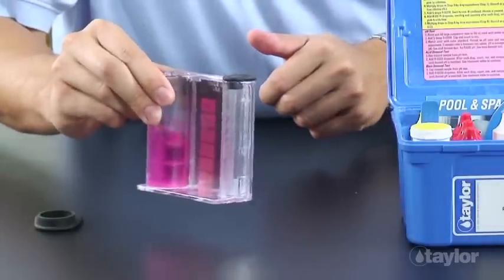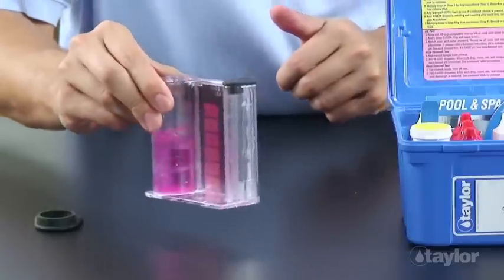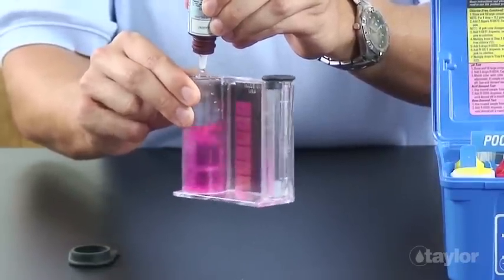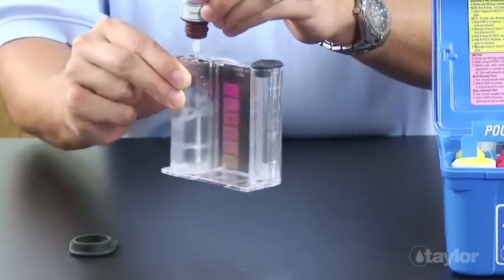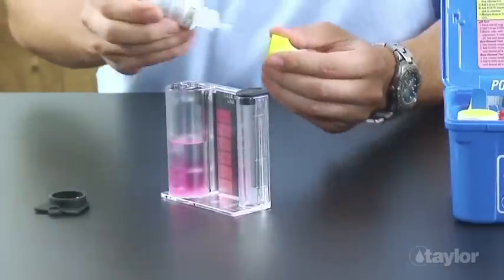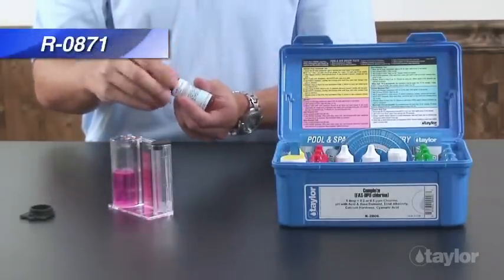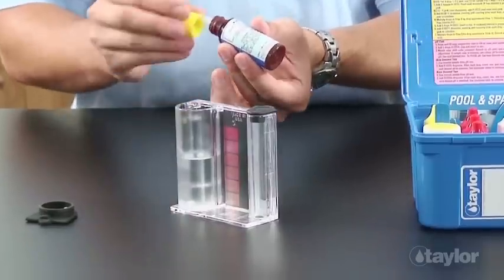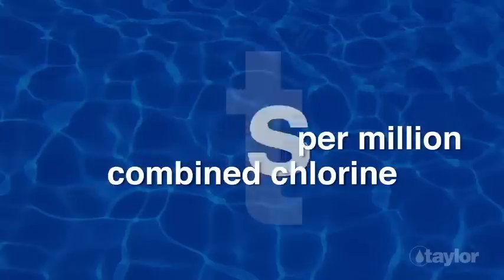Taylor K2006 FAS-DPD FC & CC (free & combined chlorine) swimming pool water test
Taylor FAS-DPD chlorine  test, as found in the Taylor K-2006 and the K-1515, allows accurate measurement of free and combined chlorine levels from 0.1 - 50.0 ppm, in swimming pool water.

, loaded here primarily for use by PoolForum.com members.